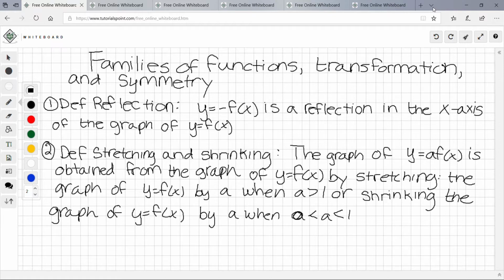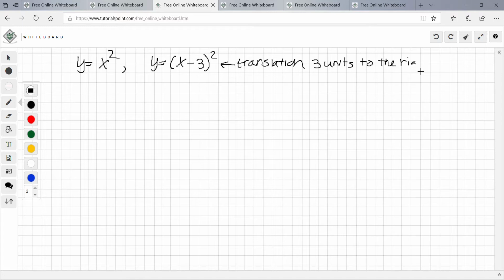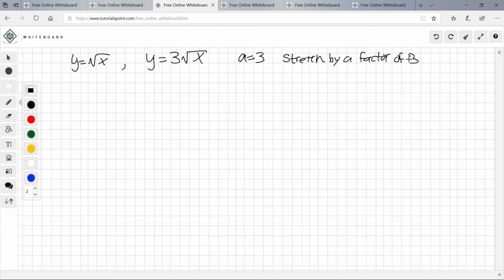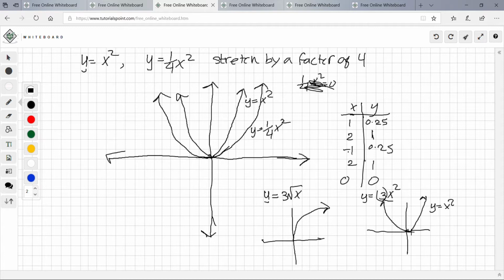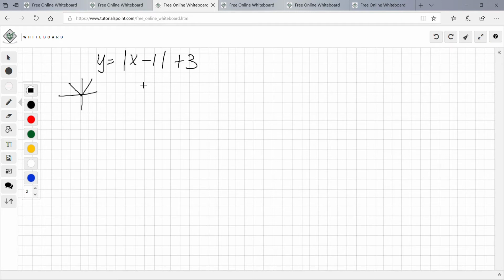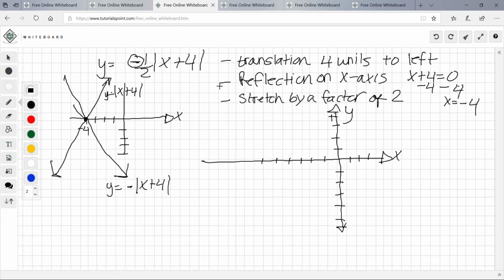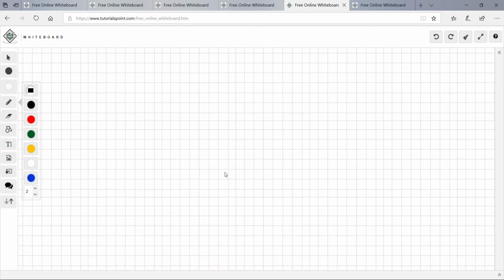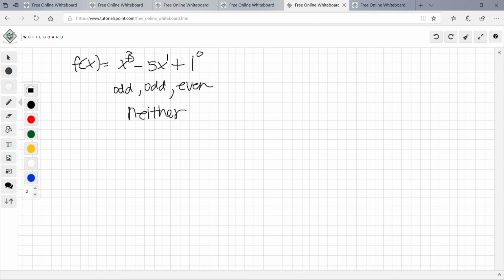Families of functions,transformation, and symmetry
In this section, I went over different type of graphs. Each graphs has their own translation, reflection, and symmetry. I also determine the graphs symmetry based on their degree.